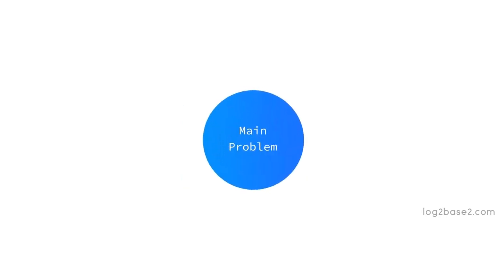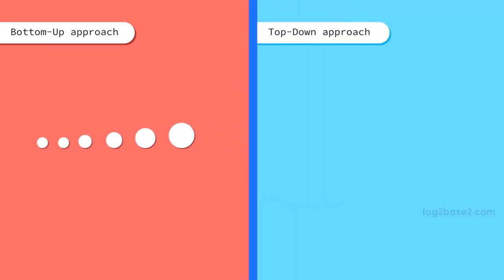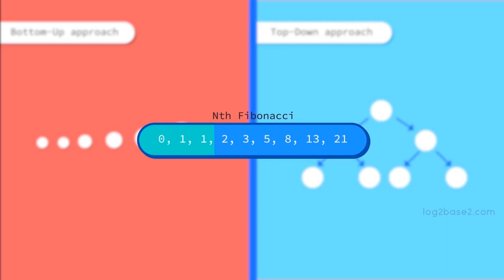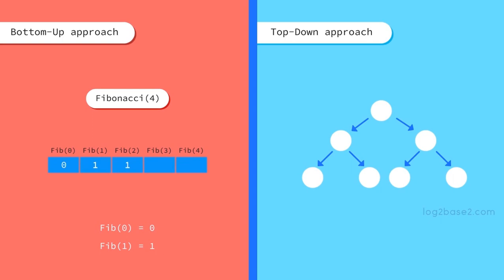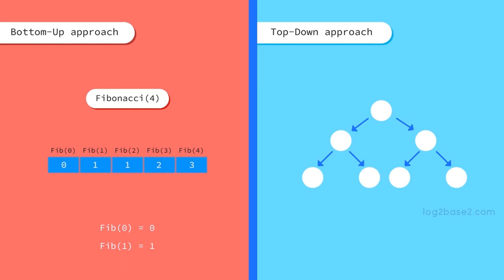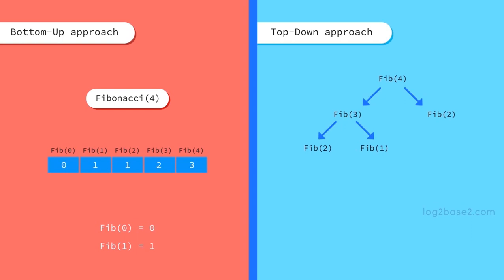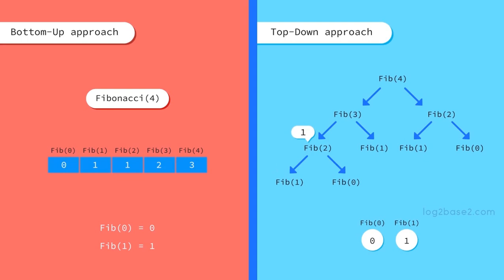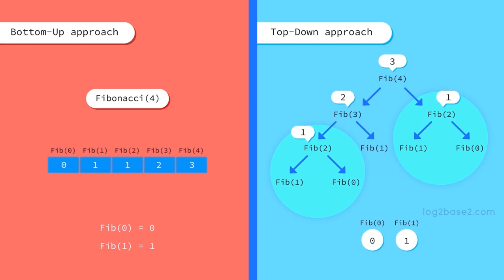#35 Introduction to Dynamic Programming | ALGORITHMS